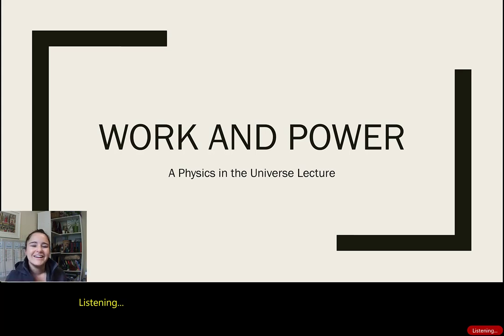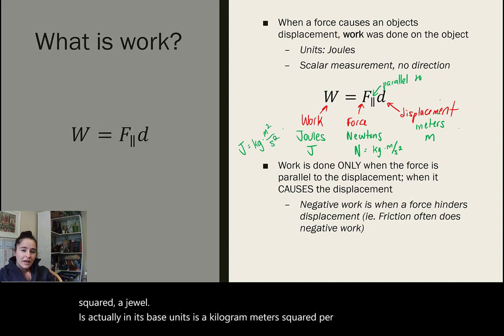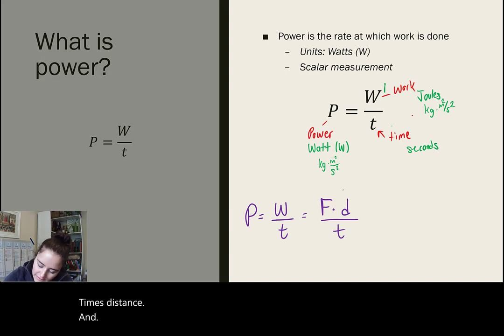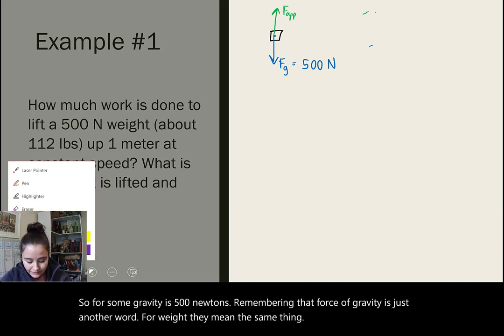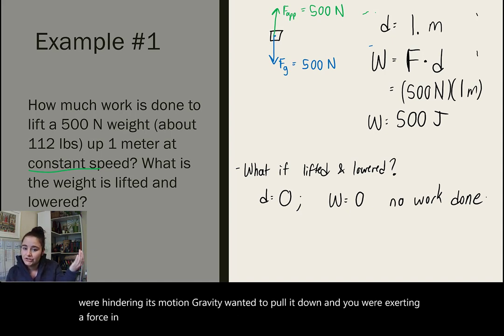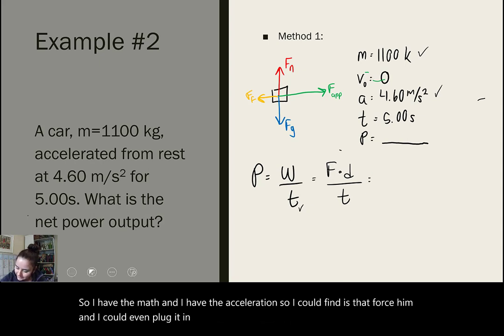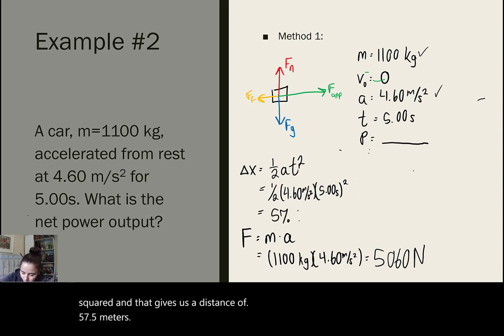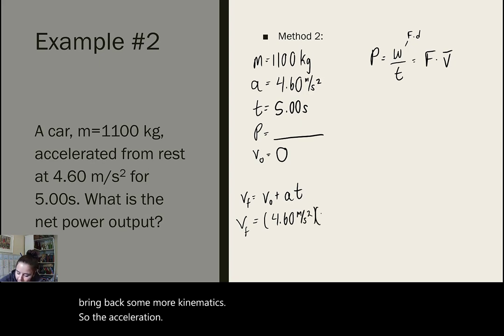PITU Lecture: Work and Power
An introduction to the physics definitions of work and power. Goes over definitions, equations, and 2 example problems. One example problem involves kinematics.